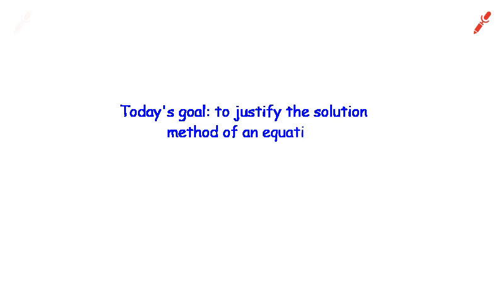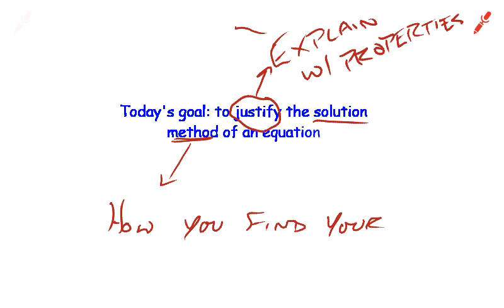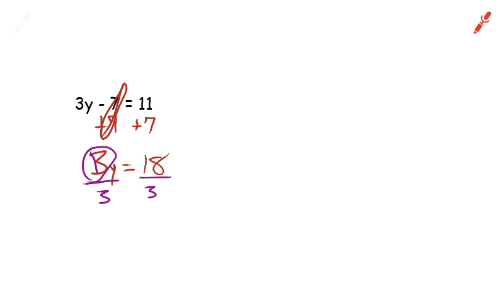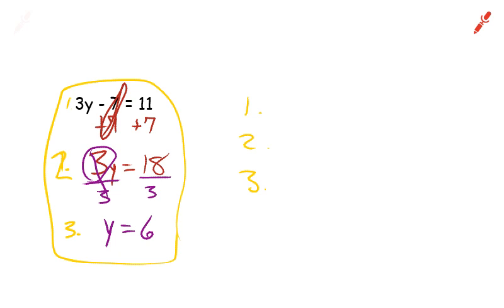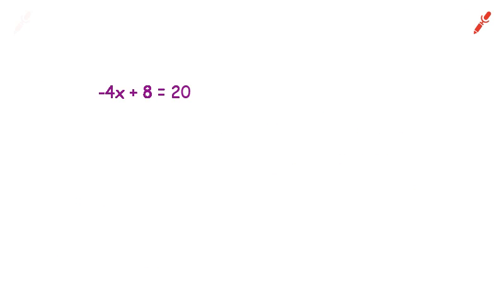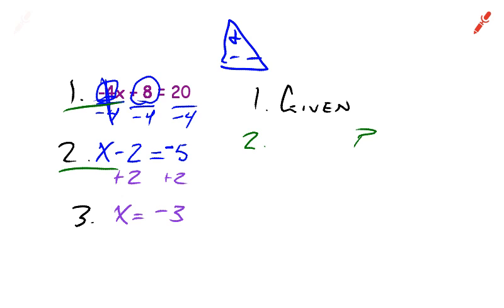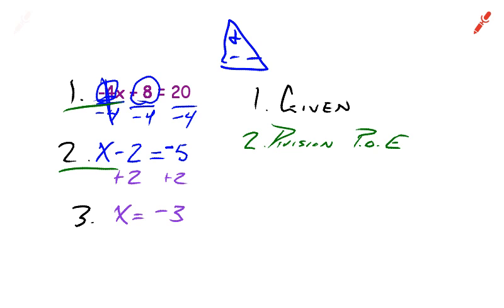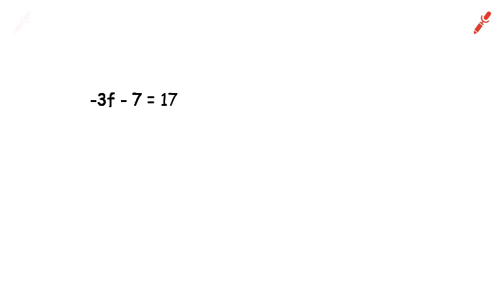justifying equations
justify step by step a solution method